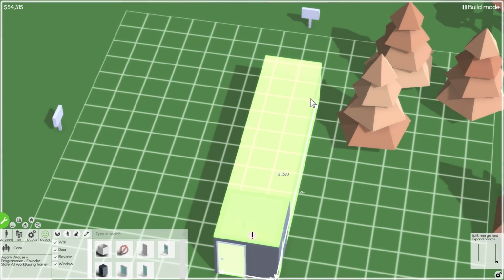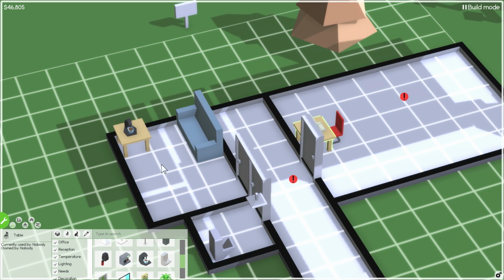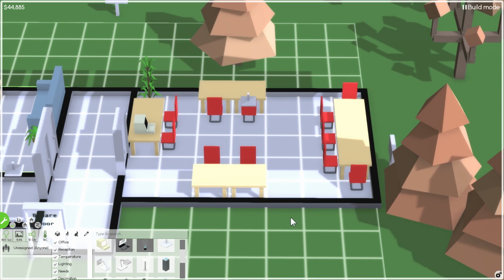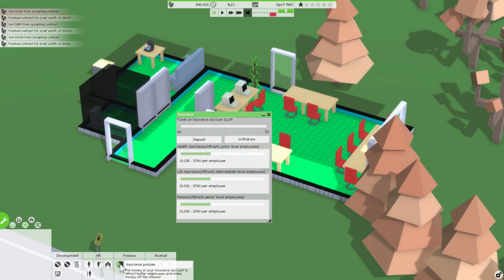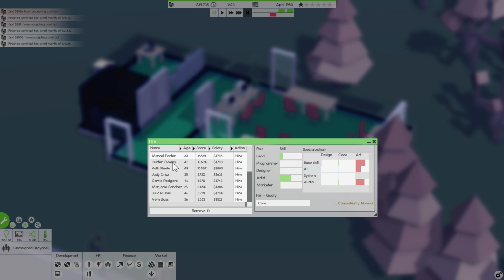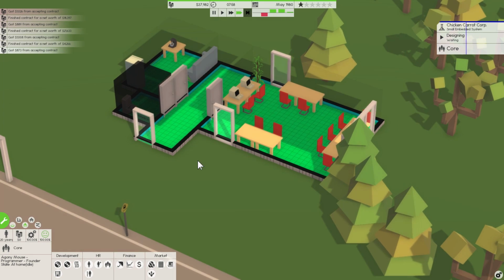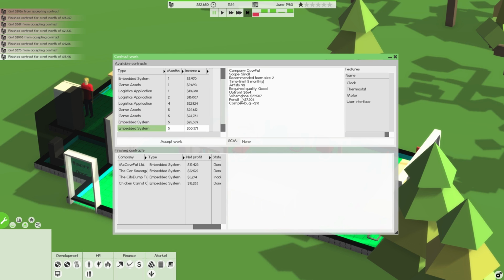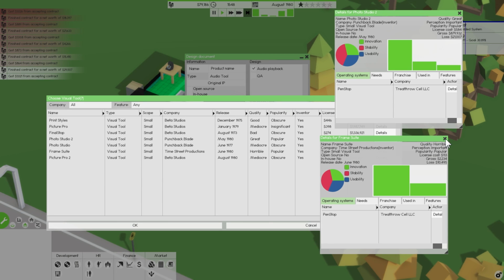Software Inc Gameplay Ep. 2 | Office Expansion (Let's Play)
Almost a guide or tutorial, this let's play of the Software Inc game shows early access gameplay of the sim developed by Coredumping. There are mods available, but none are installed. The demo can be downloaded at the Software Inc website listed below.

► CONNECTIONS

► GAME LINKS

► INFO

Run your own software company!

Software Inc. is currently in early access for Windows, Linux and Mac.

► FEATURES

• Compete in a simulated or event-driven market by selling your products, taking on contract work or trading stocks

• Hire staff to repair your furniture and computers, and clean your office

• Mod what kind of software you can develop, what kind of companies will be simulated, game scenarios, missions, personalities and random name generators

• Set up your own servers for products, source control and running your own online store